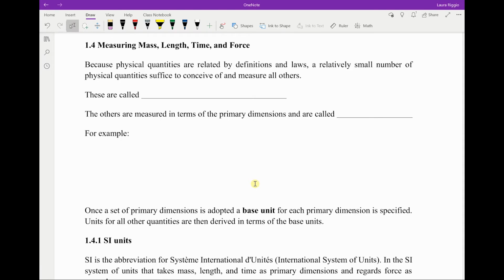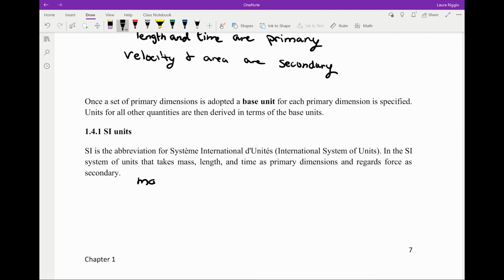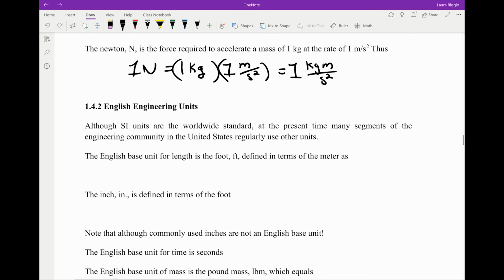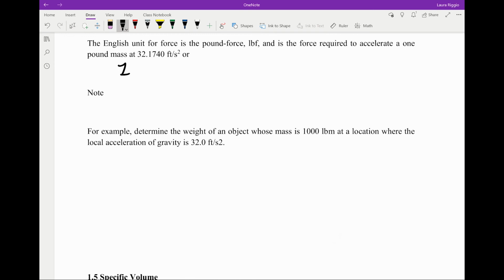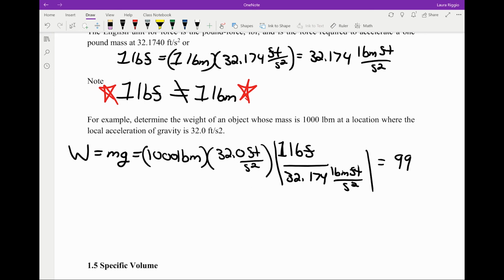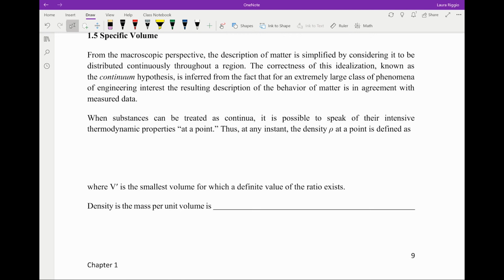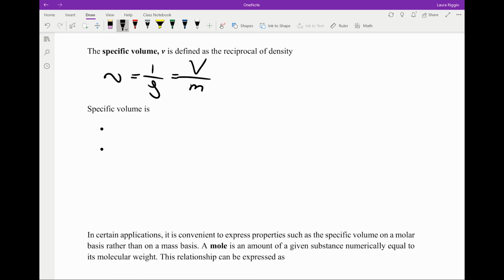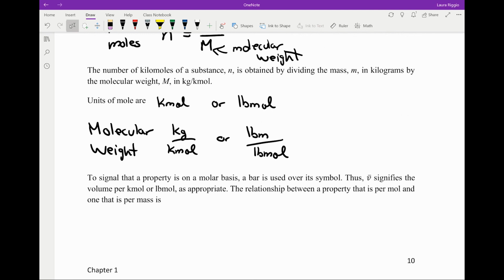Lecture 3 Units & Specific Volume